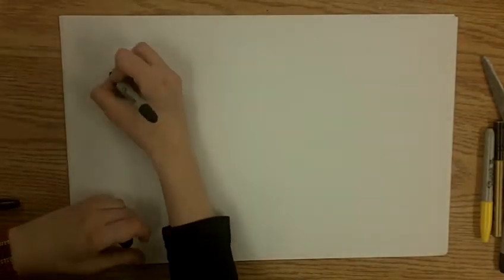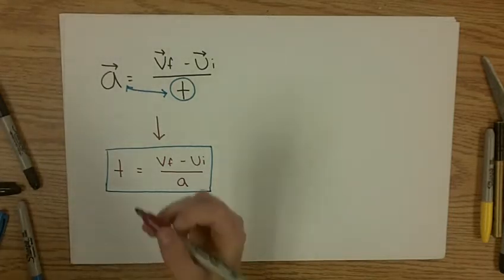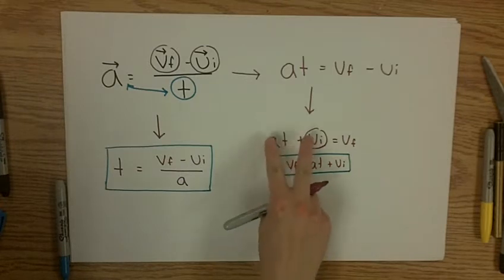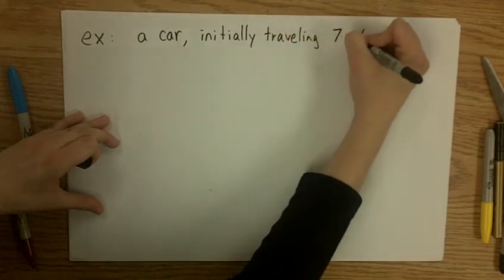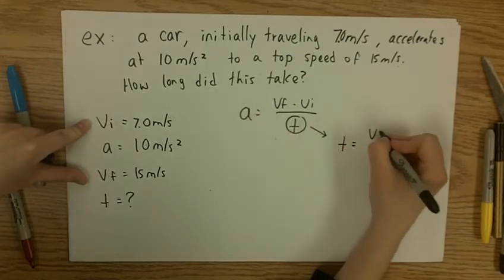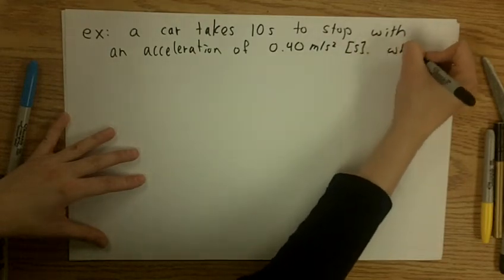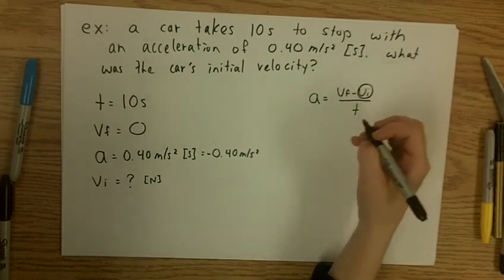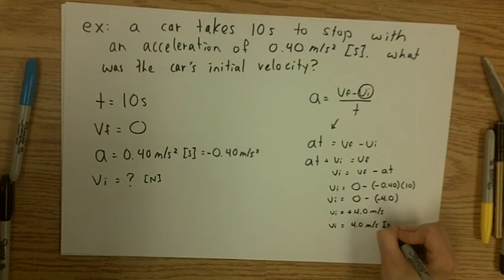PHYSICS: 2.3.2 Rearranging Acceleration